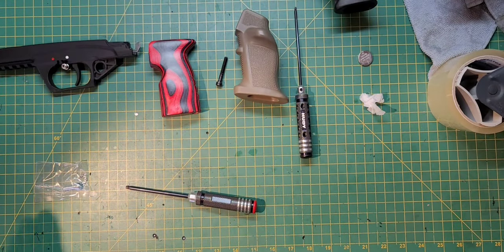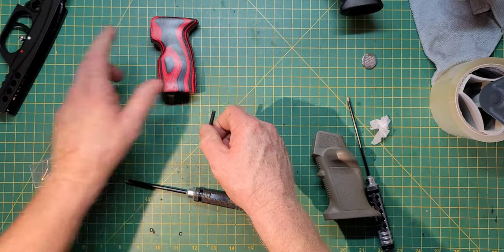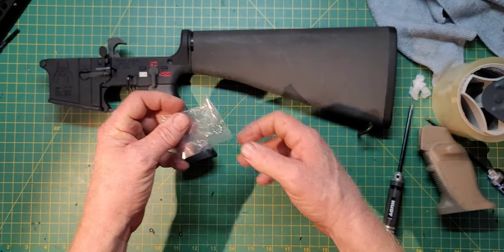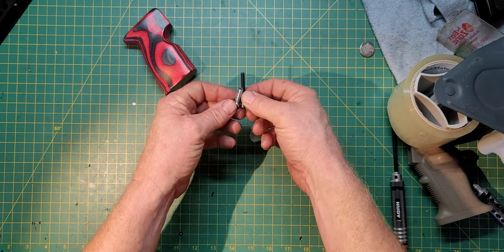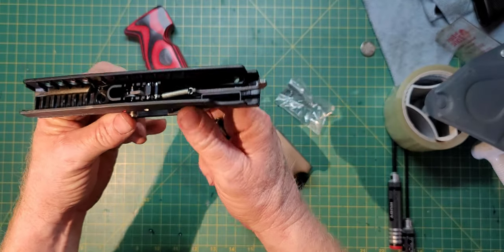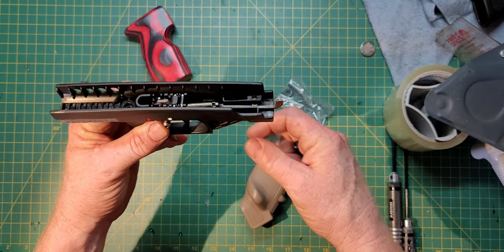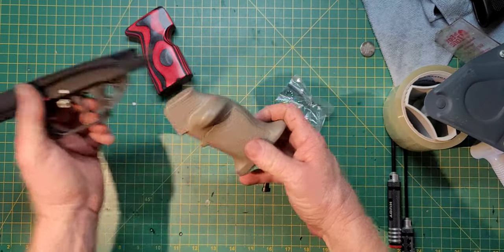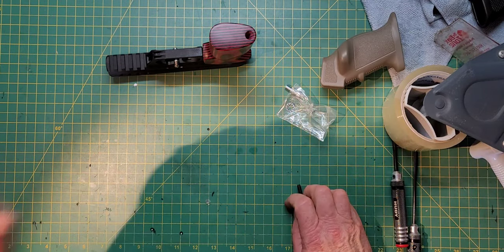EDgun Leshiy 2 Grip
EDgun Leshiy 2 Grip choice